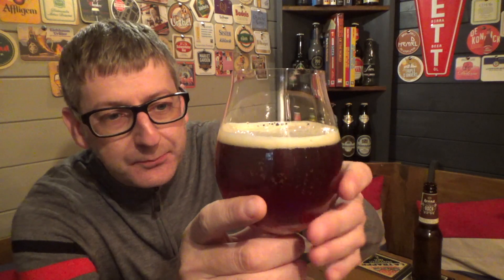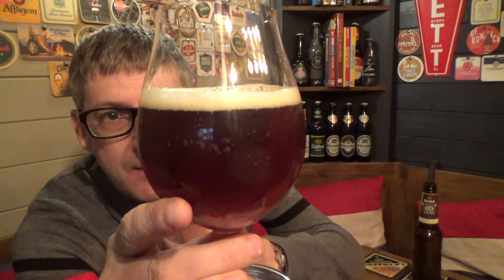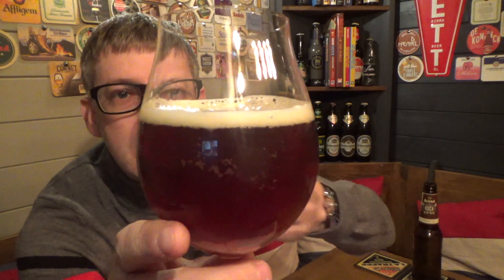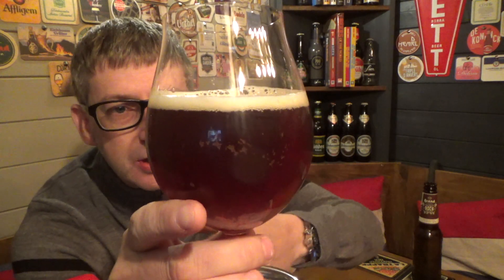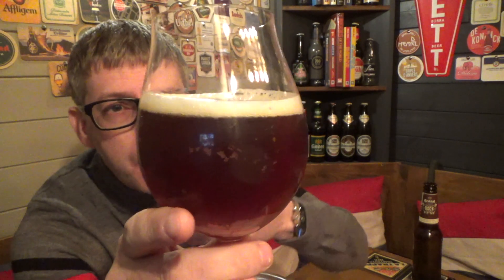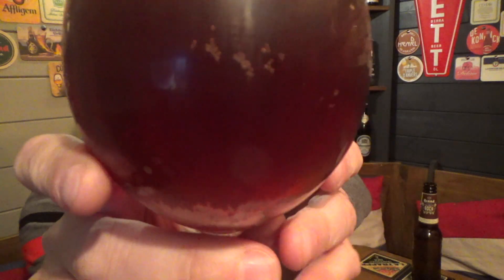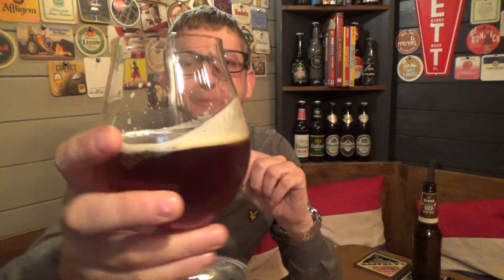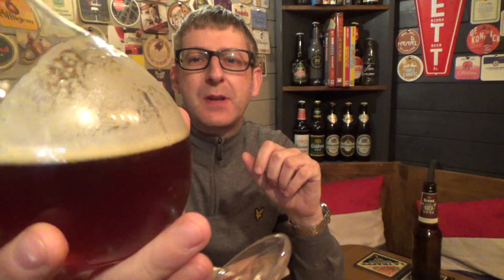Brand Dubbelbock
This video is about Brand Dubbelbock.

▬ SOCIAL MEDIA ▬

▬ STAY UP-TO-DATE! ▬